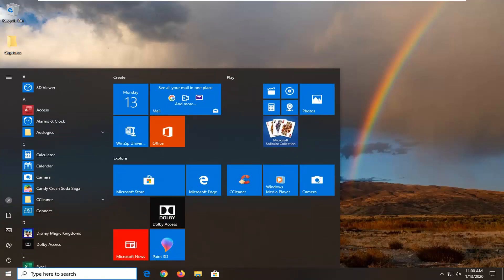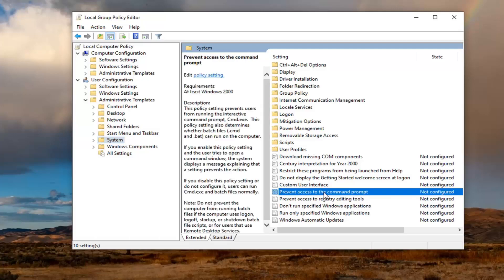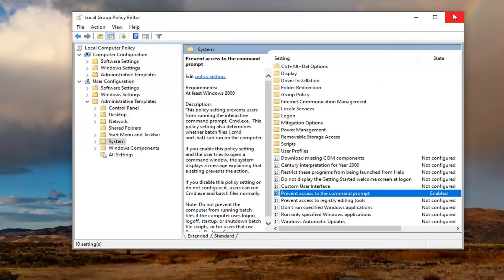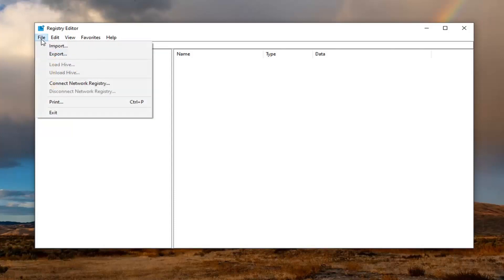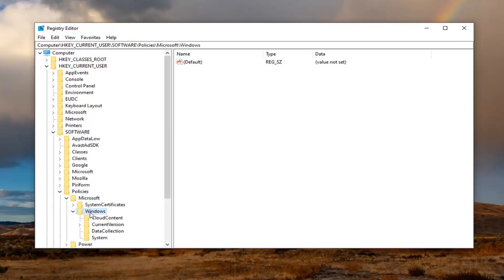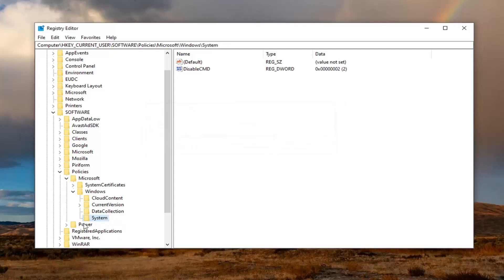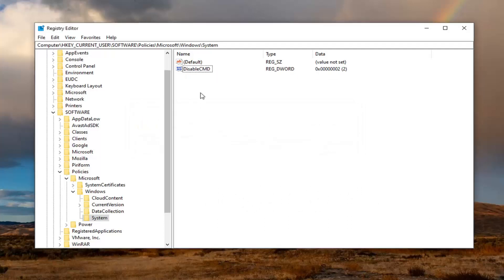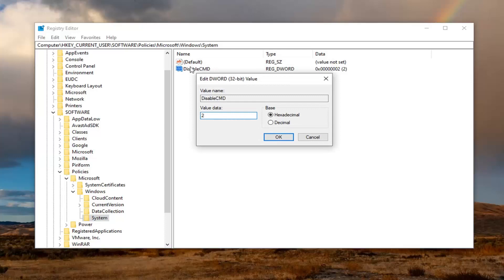How to Disable Command Prompt in Windows 10/8/7 [Tutorial]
A command prompt is an entry point for typing computer commands in the Command Prompt window. By typing commands at the command prompt, you can perform tasks on your computer without using the Windows graphical interface.

Want to restrict users from opening Command Prompt or running command-line scripts? Follow these steps to disable Command Prompt in Windows.

In Windows, any user can open the Command Prompt and run commands or other scripts without much resistance. This is useful because you can run simple commands and get information that is otherwise unavailable or hard to get in the regular mode. Of course, if you want to run commands or scripts that require admin privileges then the command will prompt for those permissions.

That being said, Command Prompt is not for everyone and most seldom use it. So, if you are sure you don't need the Command Prompt or if you want to restrict other users from accessing the Command Prompt, Windows has a hidden way to disable Command Prompt.

So, without further ado, let me show you can disable the Command Prompt and Command Prompt script execution in Windows 10, 7, and 8.

This tutorial will show you how to enable or disable the command prompt and optionally BAT and CMD scripts for your account, specific users, or all users in Windows 7, Windows 8, and Windows 10.